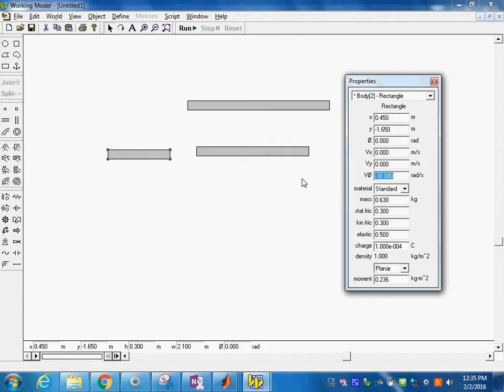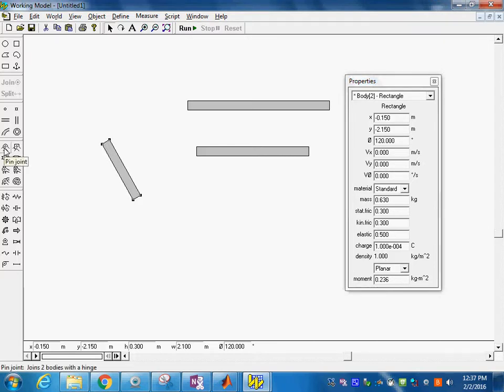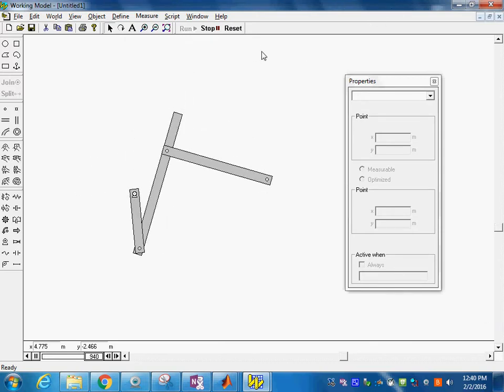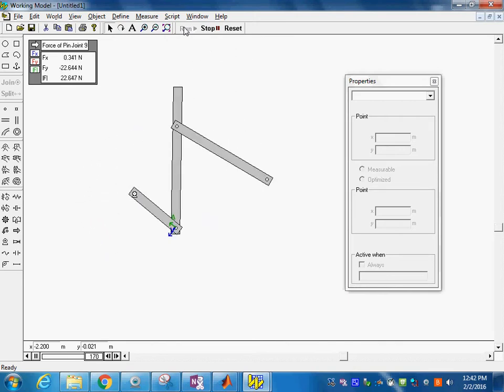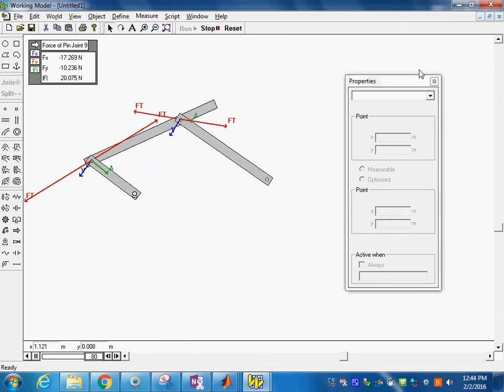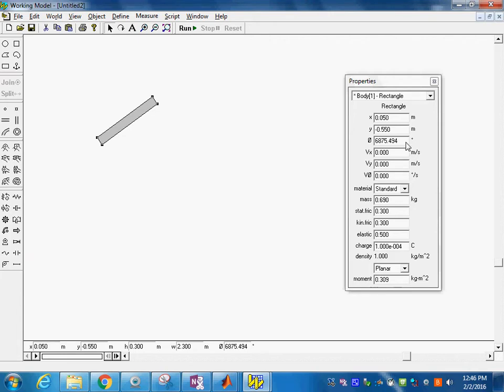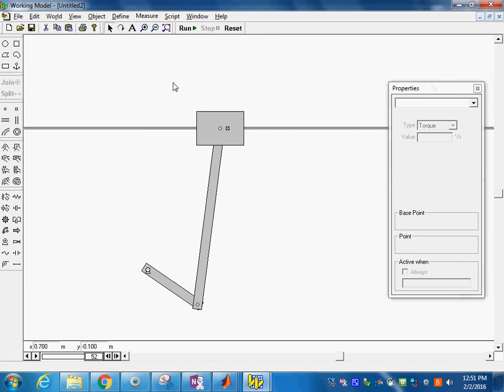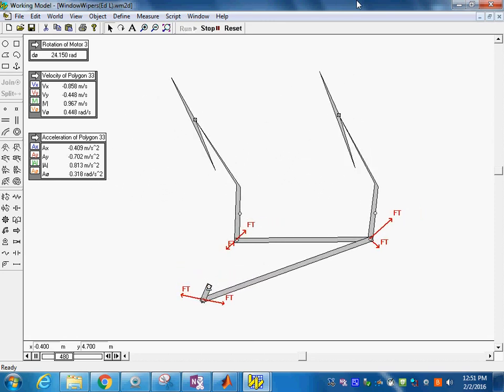Building Mechanisms with Working Model 2D 222016 1252 1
Simple four bar linkage to illustrate how to generate a model in Working Model 2D